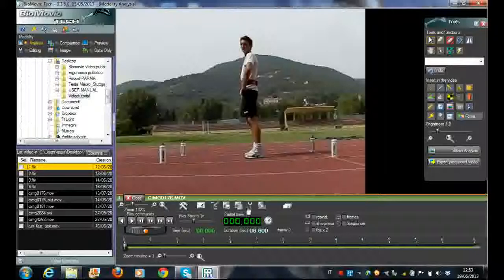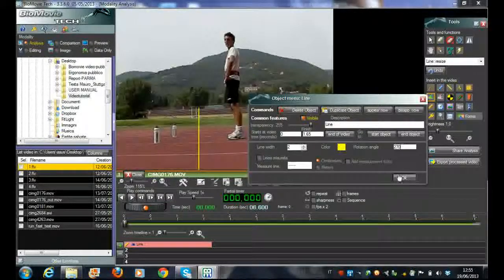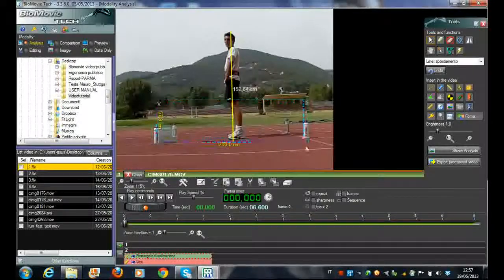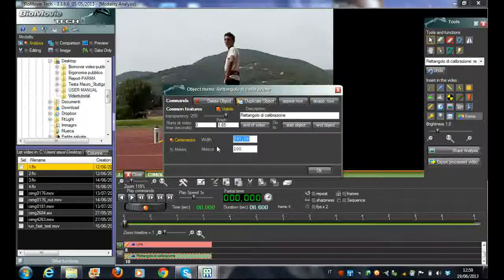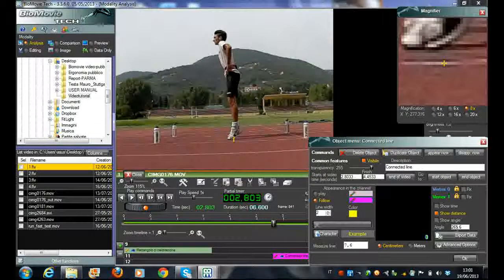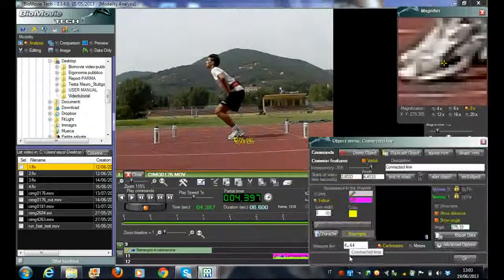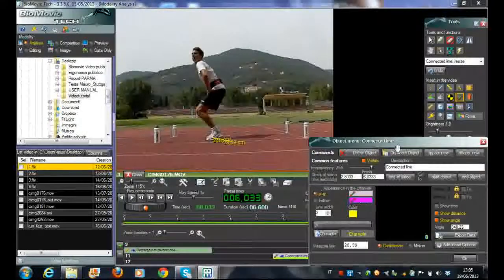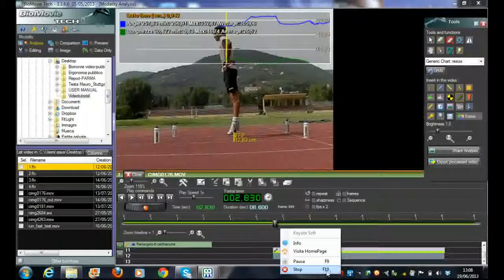BioMovie Tutorial livello 5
Video tutorial for knowledge and learning the video analysis software BioMovie